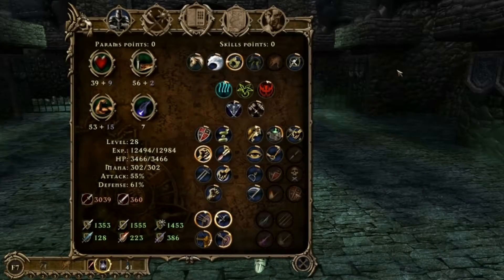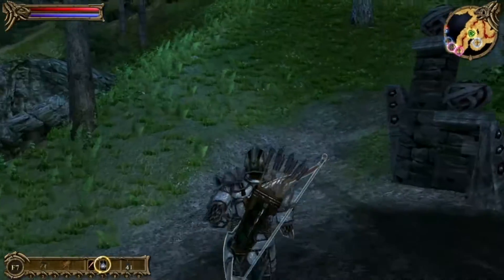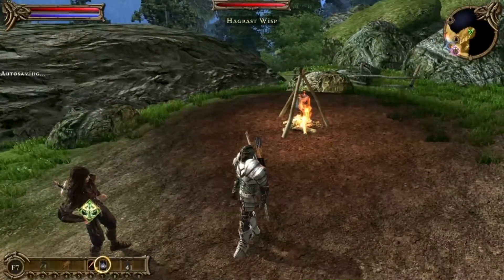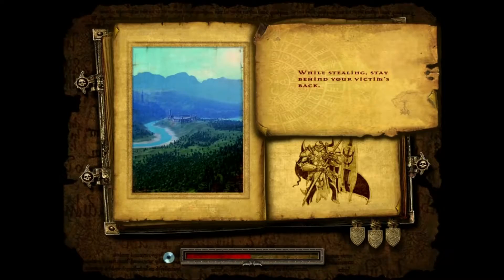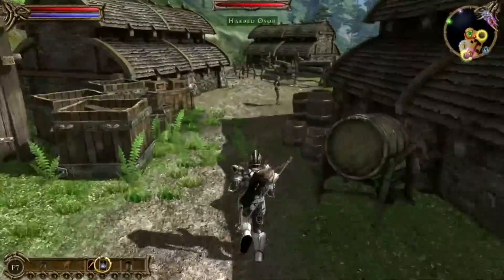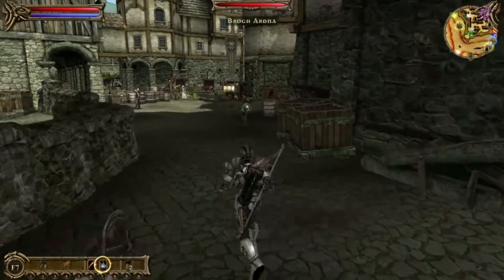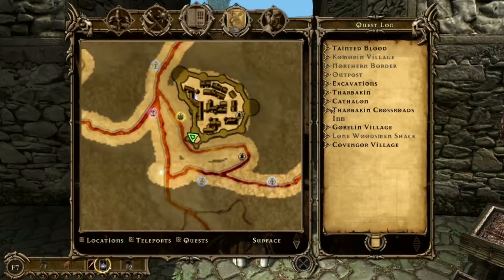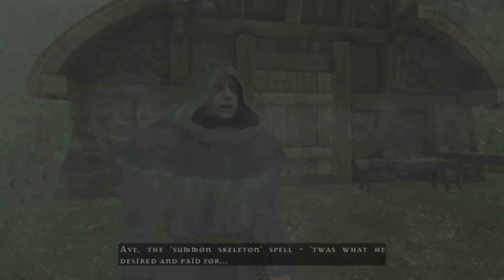Two Worlds | Ch. 21 "Background Battle"